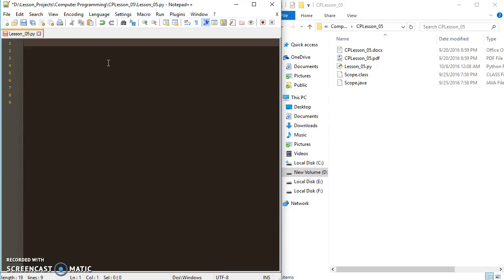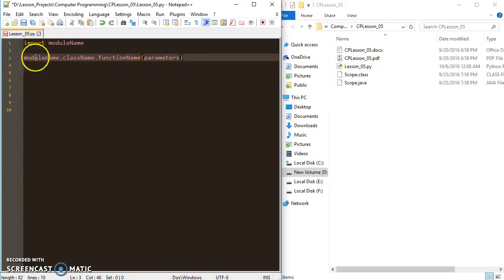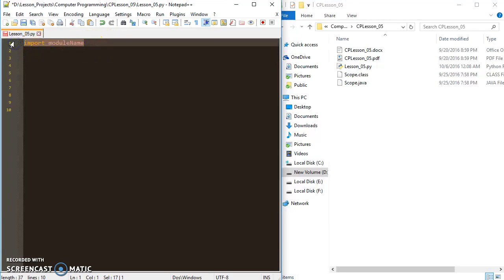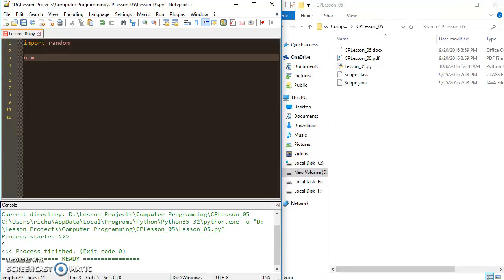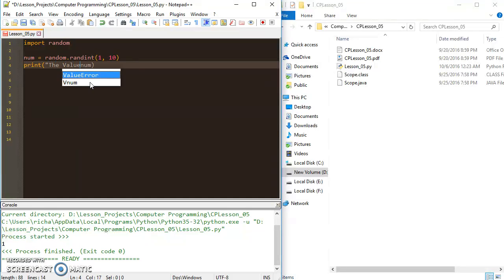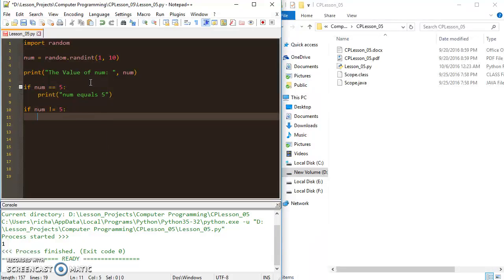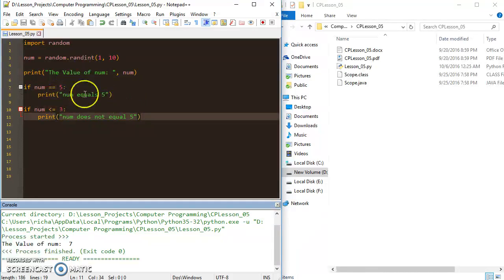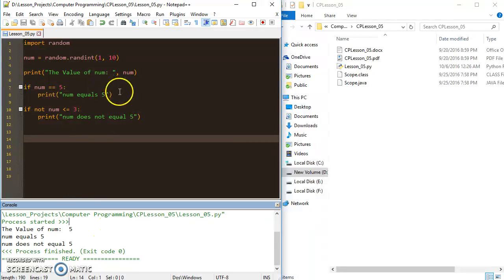Generating Random Numbers in Python